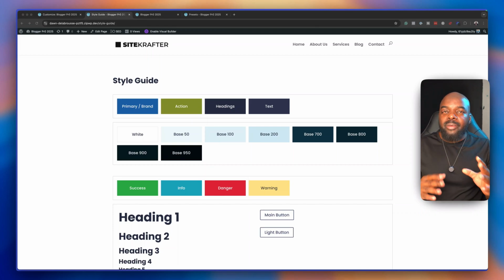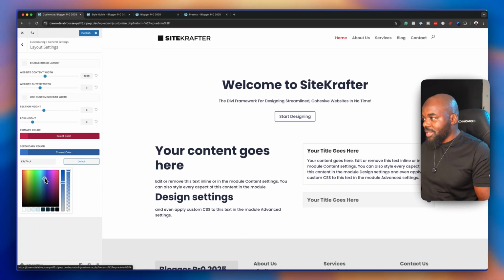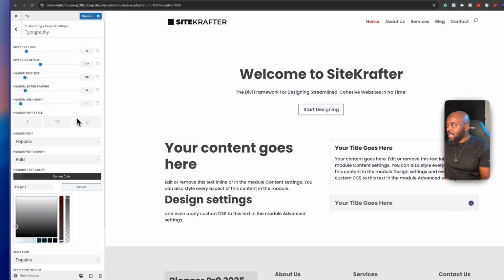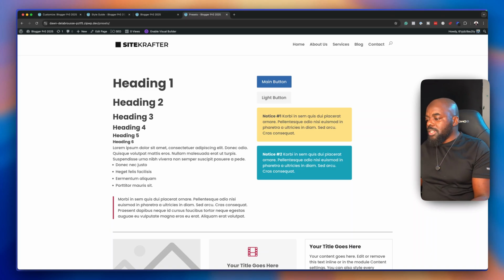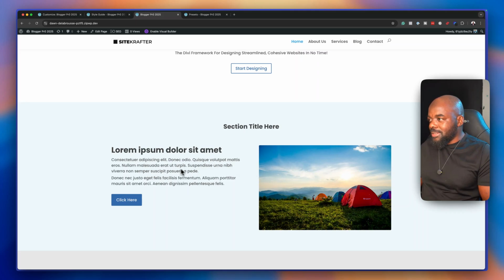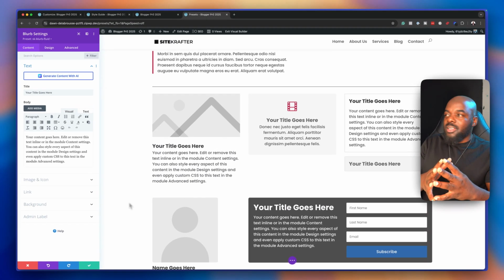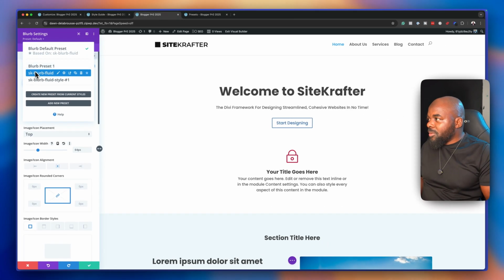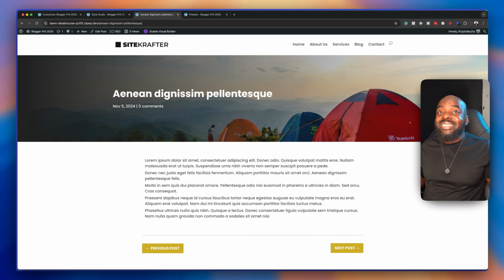You Need A Divi Framework | Design Consistent Websites Fast With SiteKrafter!